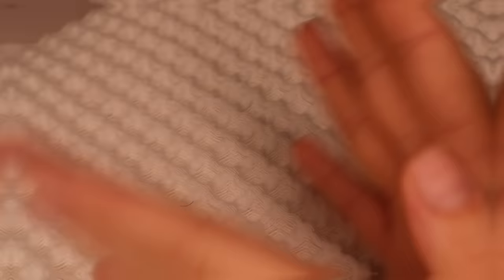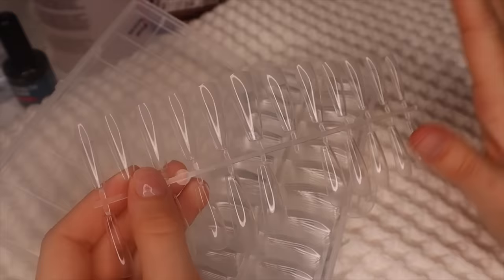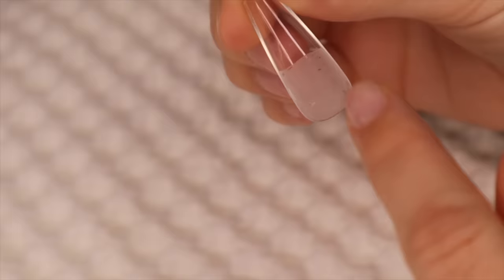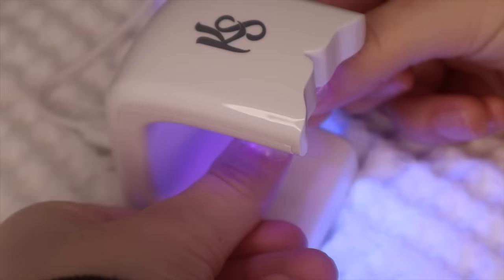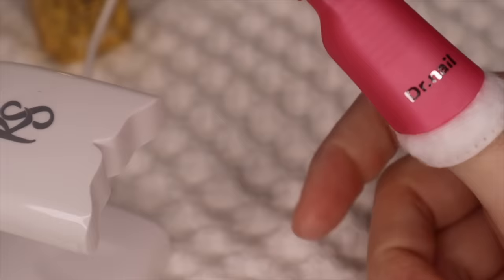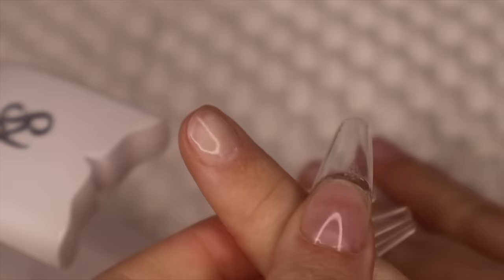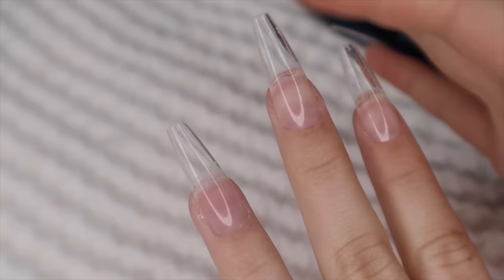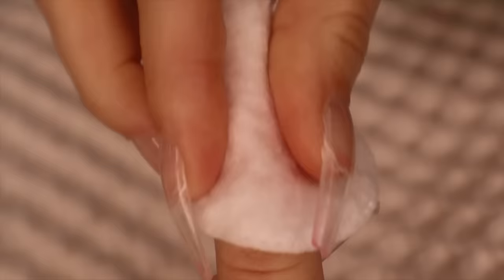TRYING GEL X NAILS FOR THE FIRST TIME…i am OBSESSED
this went way better than expected…gel x nails have my heart💗

how i remove my nails:

♥︎EVERYTHING I USED:

♡nail dehydrator and primer
buffer blocks
♡extend gel
♡soft gel nails
♡uv light
♡nail drill
♡fine nail bit
♡nail file

👆(everything adds up to be about $100)

♥︎nail polishes i used:

♡base color (036)

♥︎all other colors:
♡light pink
♡hot pink

♡top coat
♡cuticle oil
♡daily keratin treatment

♡liquid latex